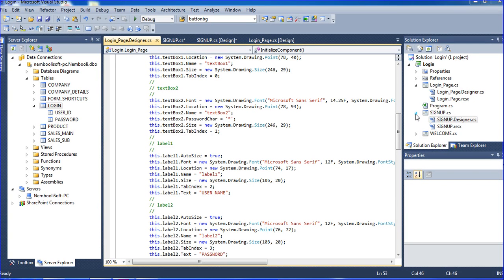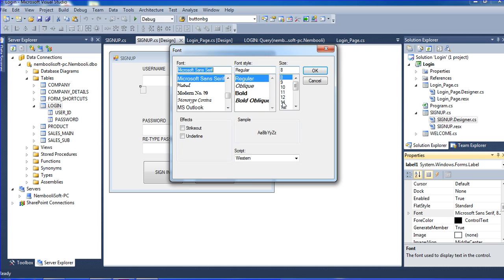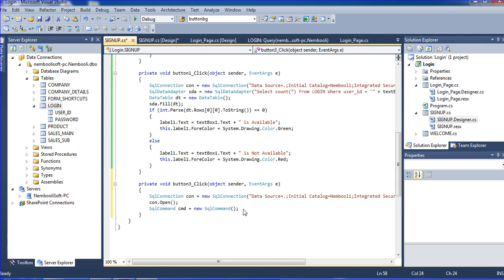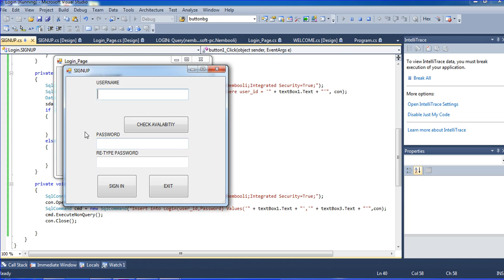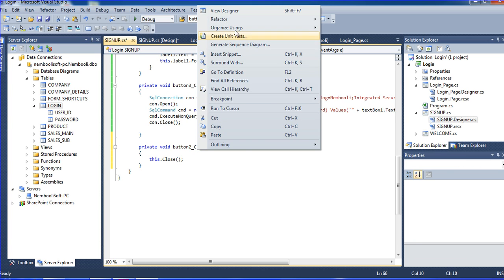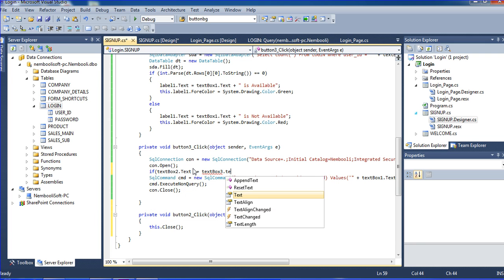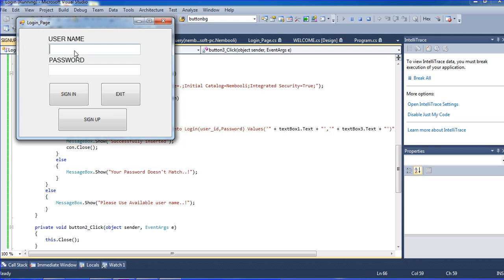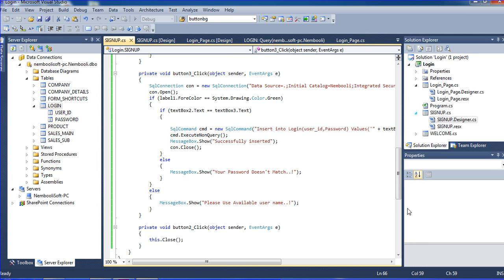Login With Signup Part 3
This Tutorial Will Teach To Create Own Login Window With Signup.. I Hope This will Help For Beginners